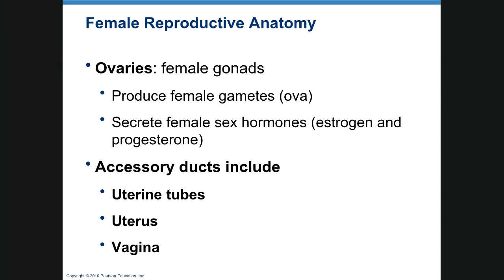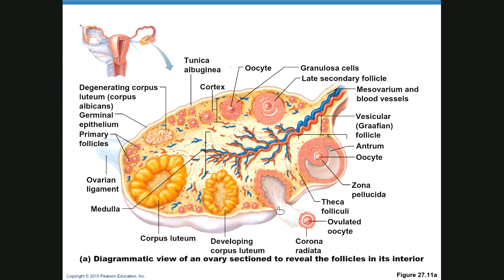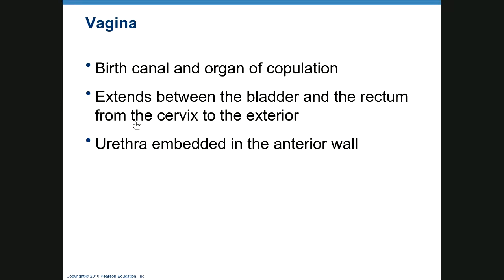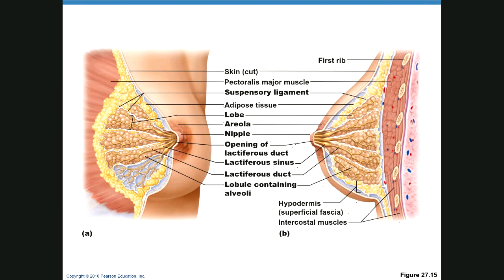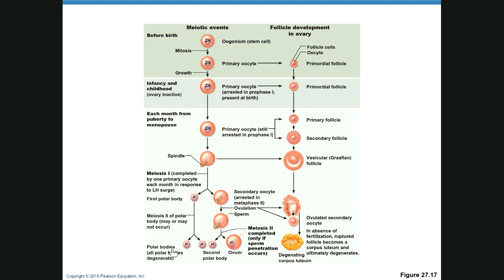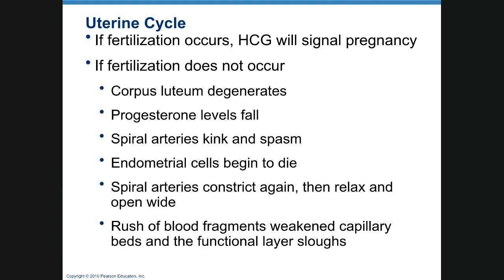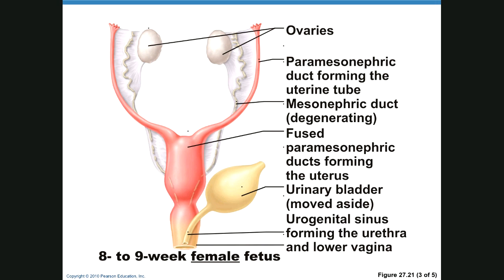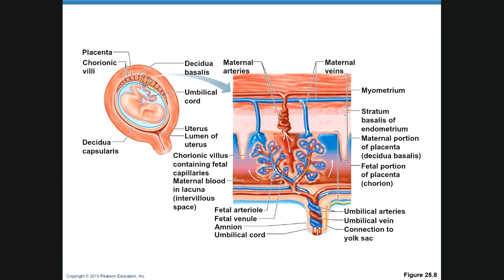Chapter 27 B The Female Reproductive System